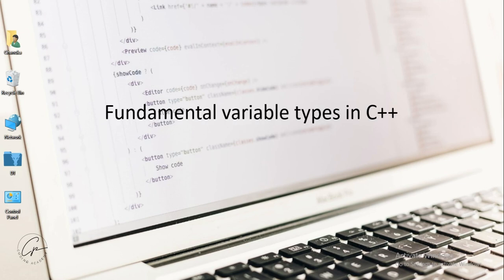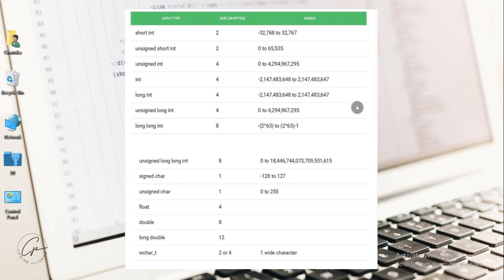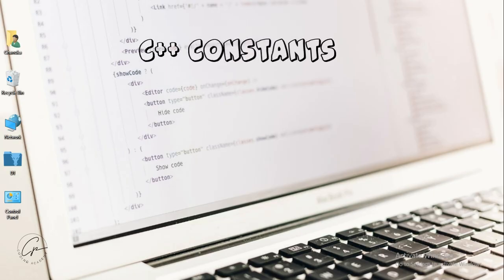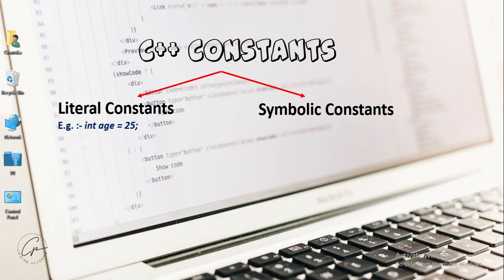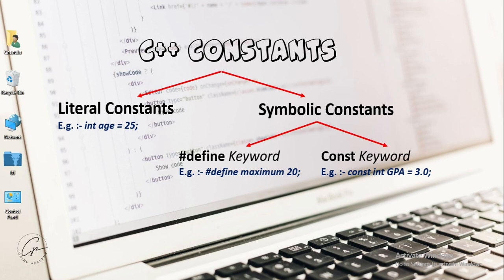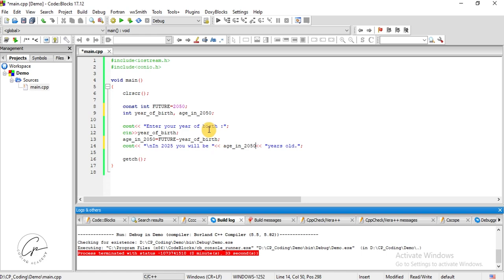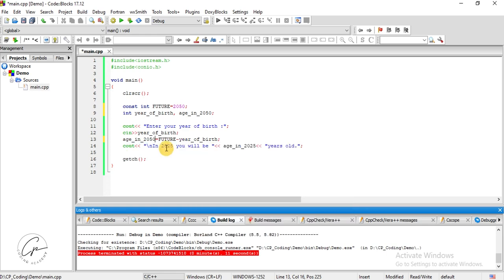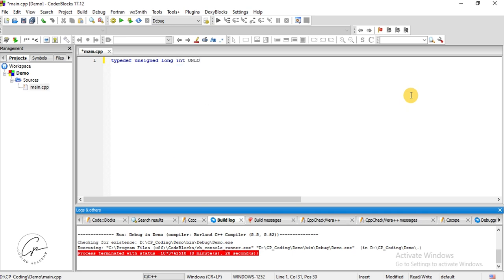C++ tutorial 2 - Data types & variables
In previous video we developed a simple C++ program which displayed a certain text. However, as you all know programs are not limited only to printing simple texts on the screen. Programmer should be able to perform useful operations in order to provide valuable results. Hence in this video tutorial introduces the concepts of 'Variables' and 'Data types' available in C++. you will learn what are Data types, What are Variables,  What are the Keywords in detail with examples.

To Download C++ Data types and Variables Chart, Click this link.